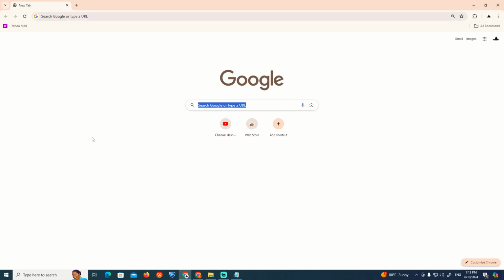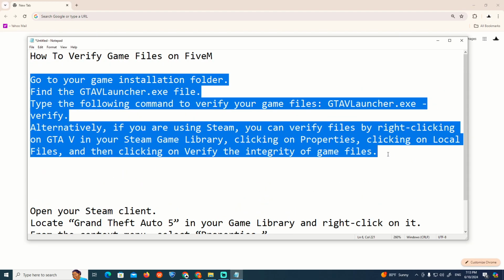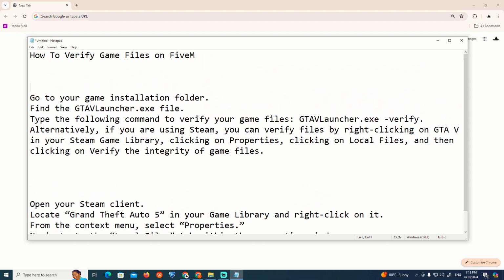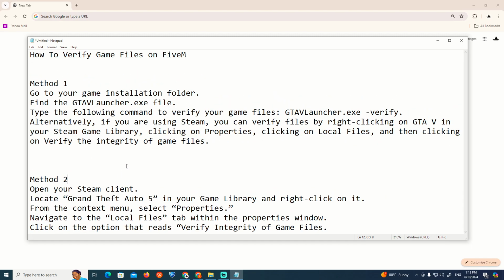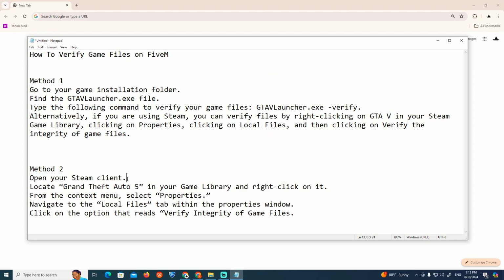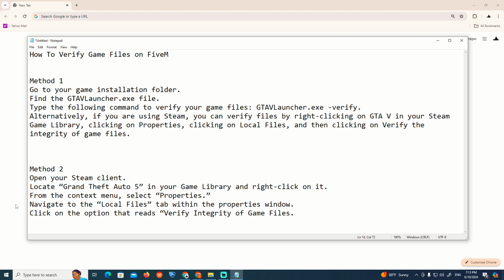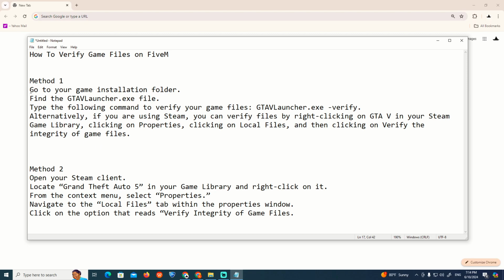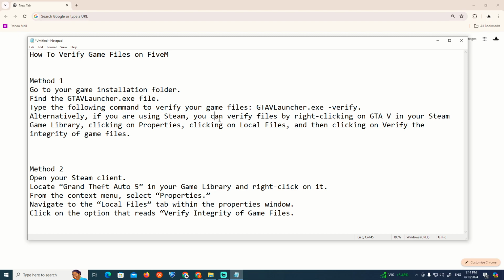How To Verify Game Files on FiveM in 2024